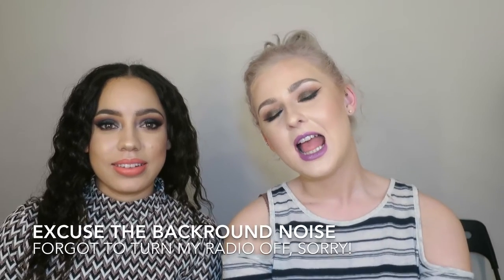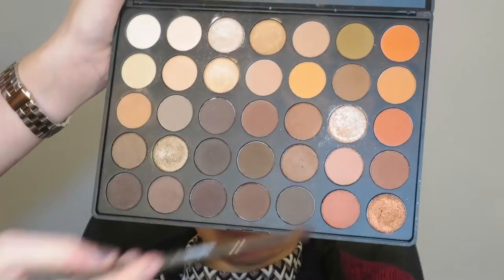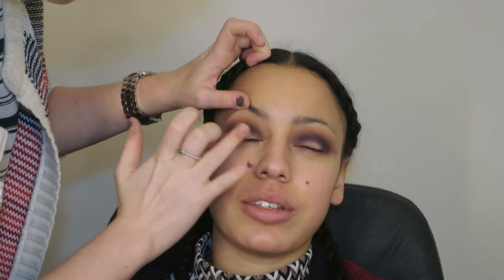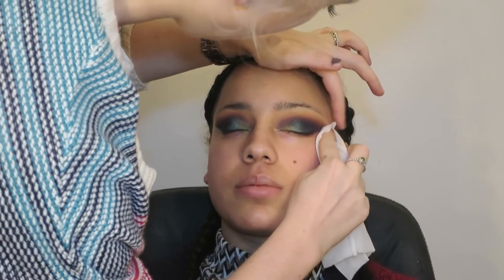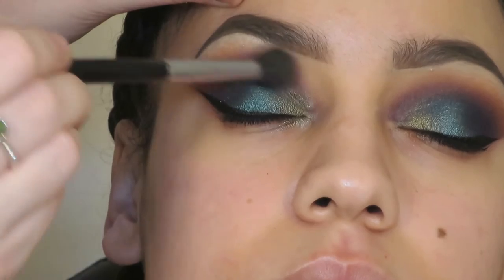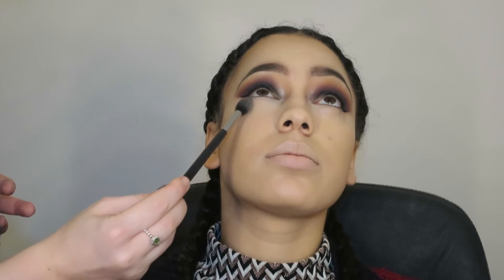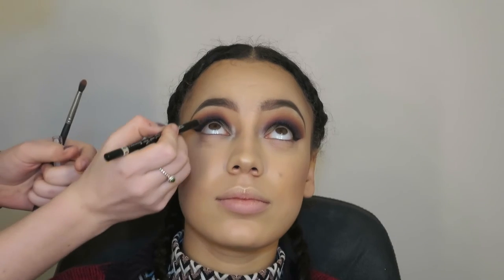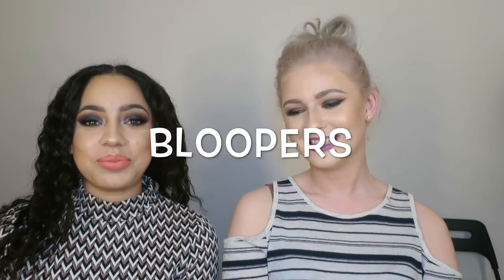HOW TO DO CLIENTS MAKEUP | Beauty By Becci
Hey guys ! Just wanted to do a video for those who are thinking of starting to get into makeup and want to start having clients , I would suggest practice on friends and family first just to get confidence and better technique ! I wasn't the best when i started but practice most definitely makes perfect ! I hope I answered some of your questions like "what the hell do I tell them to do when applying mascara" haha these were the things I wanted to know when starting out anyways. I am self taught, so I didn't go to a makeup school or anything I simply learned everything off YouTube and just practiced , if you want a video on how I clean my makeup brushes and sanitize my makeup just let me know ! I probably don't have it all down to a T yet but I have done my research and I try my best to keep everything clean as you really don't want to pass on germs ! Anyways I hope you enjoy ! Xoxox

Products mentioned:

- morphe 12z palette
-morphe 35D palette
- Mac nylon eyeshadow
- Anastasia Beverly holl dipbrow dark brown
- mehron celebre HD foundations ME1 and MD4 to contour
- kiko 03 eyeshadow
- Becca Jaclyn hill champagne pop
- illamasqua gel liner
- kiko definition eyeliner
- rimmel scandeleyes eyeliner
- maybelline lash sensational mascara
- Mac tropic tonic matte lipstick
- h&m lipstick 027 pomelo juice
- ps I forgot to show I used urban decay all night we setting spray at the end aswell , this will lock makeup in and take away any powderyness

Brushes used :

- morphe m527(bronzer)
- morphe m530 (blush)
- morphe m523 (blend contour )
- morphe m511 (first crease brush)
- morphe e23 (fluffy crease brush)
- makeup geek soft dome brush (socket brush)
- sigma e30 (pencil browbone brush)
- zoeva 318 (brows)
- zoeva 317 (winged liner)
- morphe m439 (foundation)
- zoeva 109 (contour brush)
- real techniques sculpting brush
- zoeva 101 (translucent powder)
- morphe m507 (blend lower lashline)